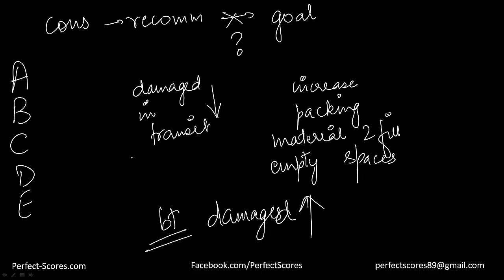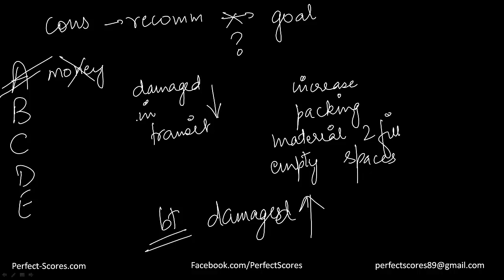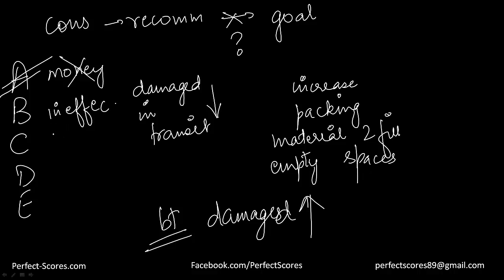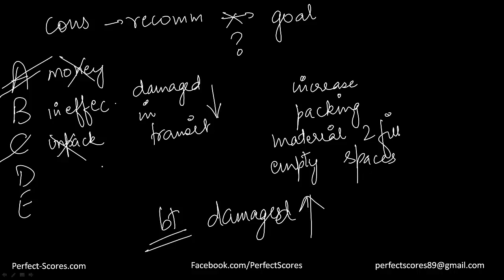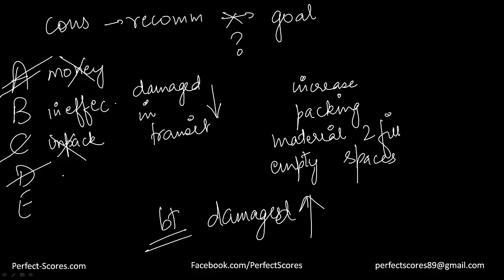Critical Reasoning 13 (OG 15th Edition)